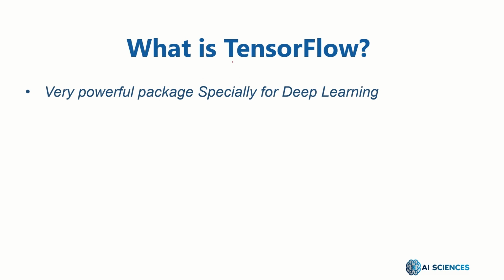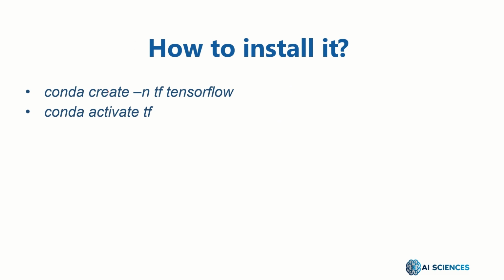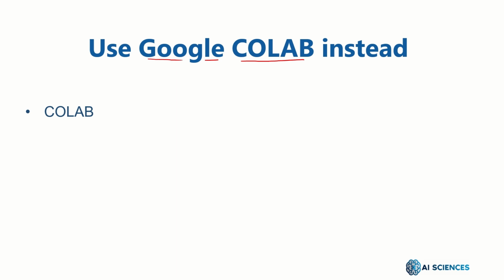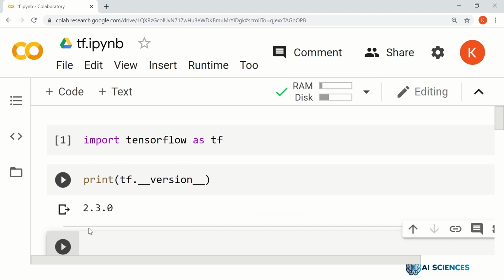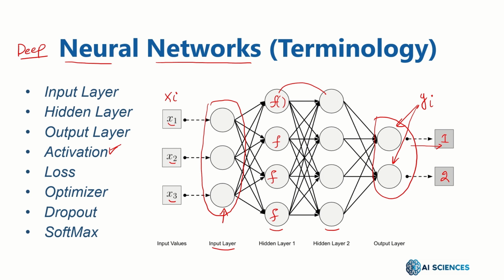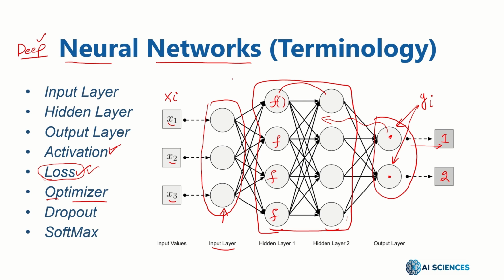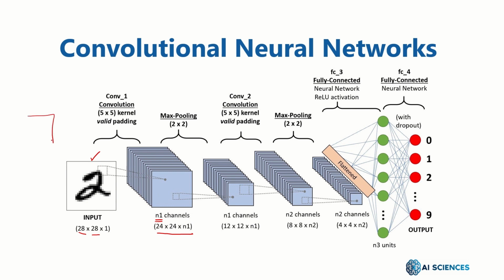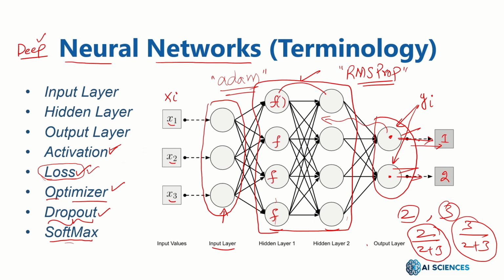TensorFlow Tutorial for Beginners - Part I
We will discuss the following in this video:
🕕 (0:01:27) TensorFlow
🕕 (0:04:38) Installation Guide
🕕 (0:11:40) Terminologies of Neural Networks
🕕 (0:20:52) Convolutional Neural Networks